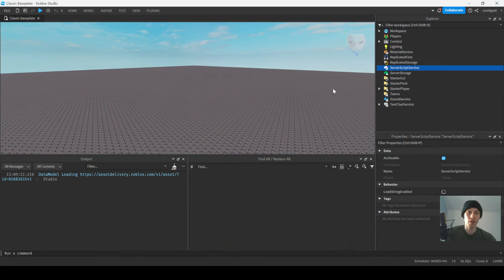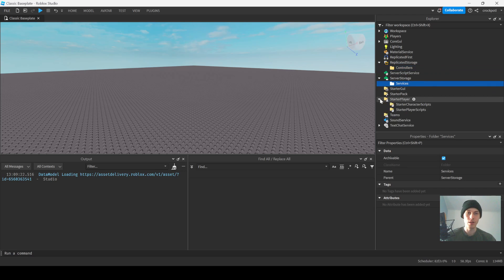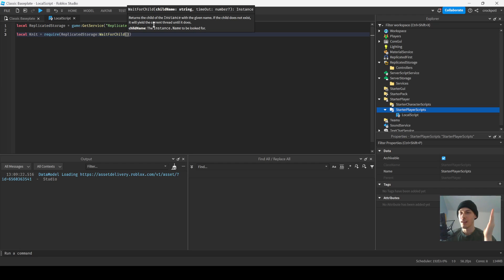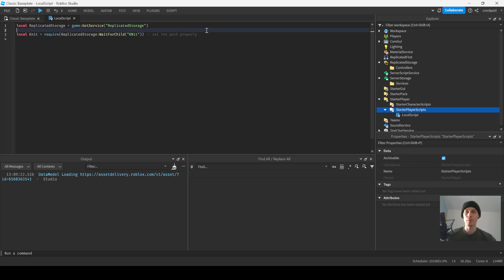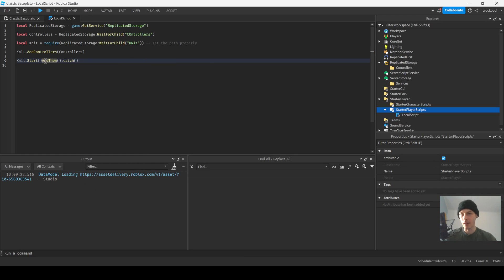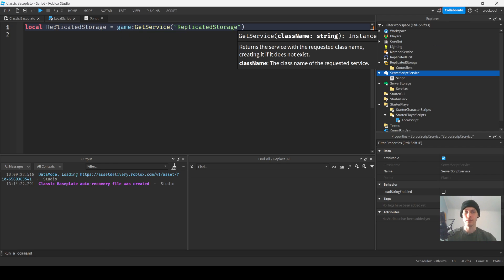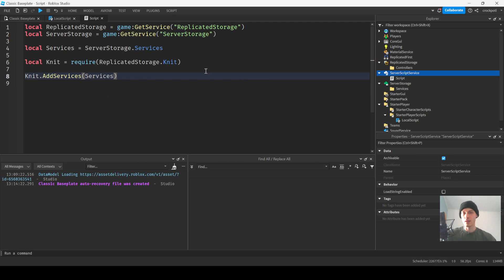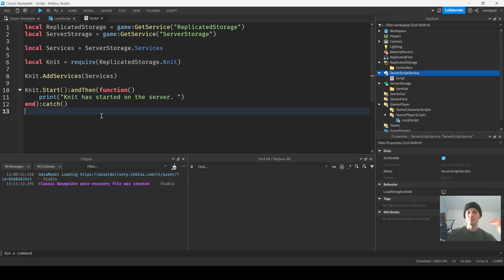how to initialize and start knit roblox studio